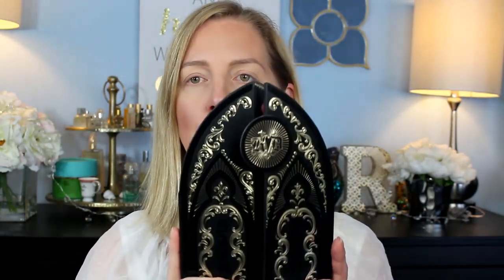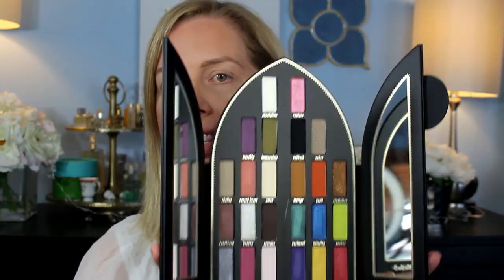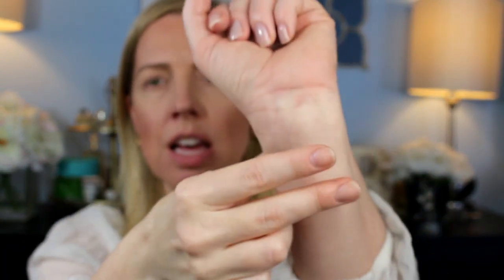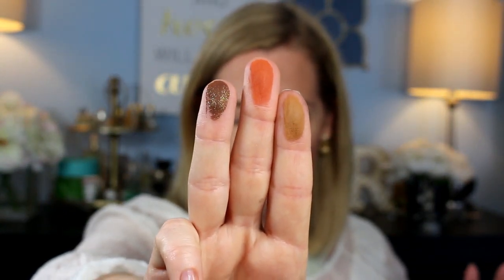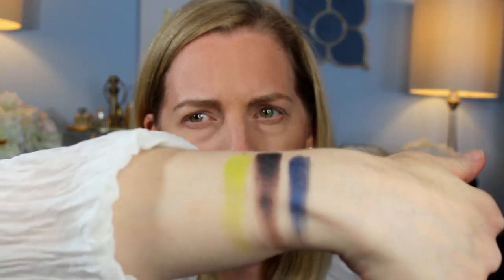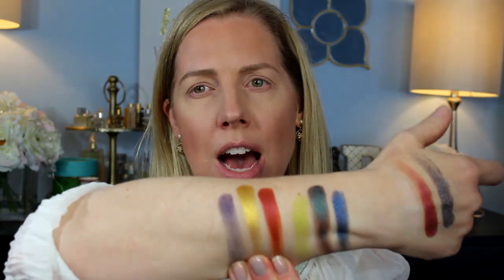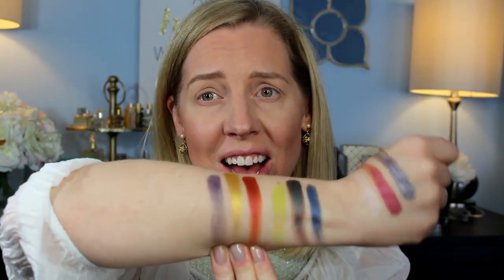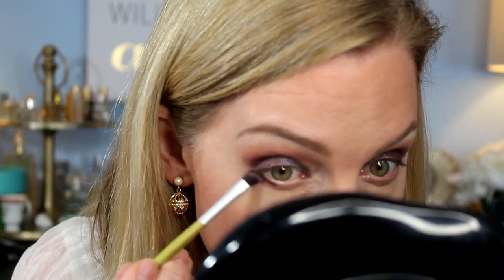NEW! SAINT & SINNER PALETTE | KAT VON D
This has been on my wishlist ever since I first heard about it. I was so excited to order it. Check out the swatches and my Saintly look.

Kat Von D Saint & Sinner Eyeshadow Palette

My foundation here is the As Seen on TV disaster. This is when my skin started to feel like it was burning!

Lips- Kat Von D Lolita II
Liner- Kat Von D tattoo liner
Mascara- YSL The Shock
Kat Von D Shade and Light Palette